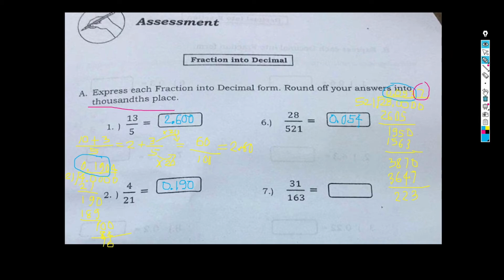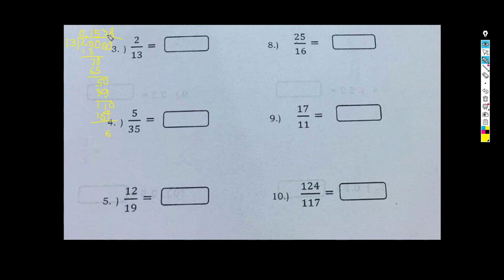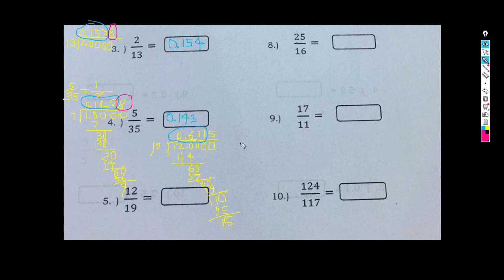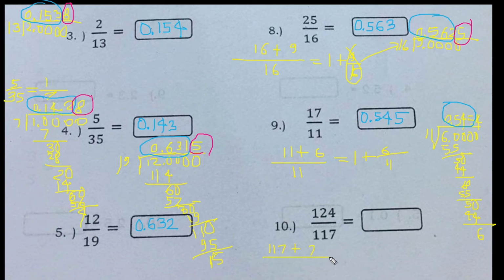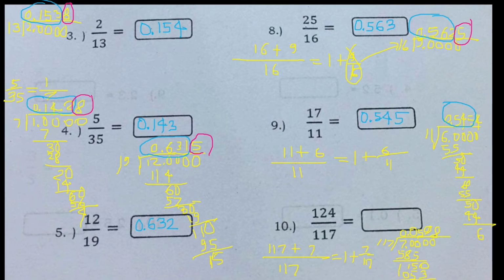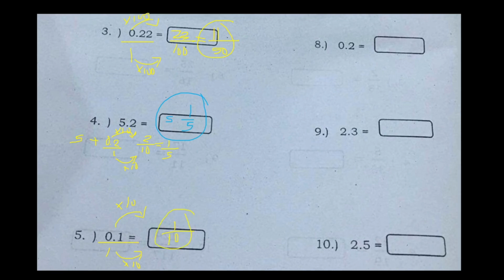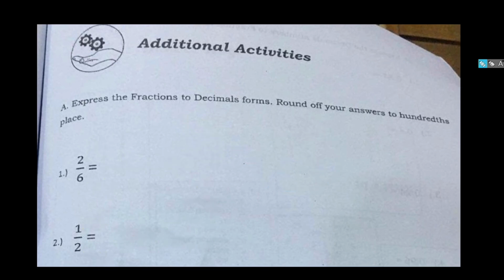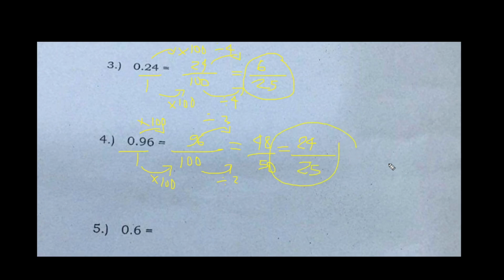Fractions to Decimals and Decimals to Fractions Part 3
Credit to (DepEd) Irineo L. Santiago National High School - General Santos City
Quarter 1 Mathematics Module 5 of Grade 7
“Expressing Rational Numbers from Fraction Form to Decimal Form and Vice Versa”

Fractions to Decimals and Decimals to Fractions Part 2

Fractions to Decimals and Decimals to Fractions Part 1

Properties of Operations on Integers